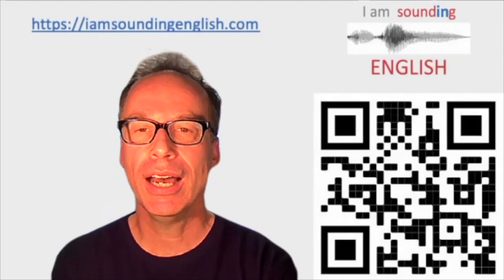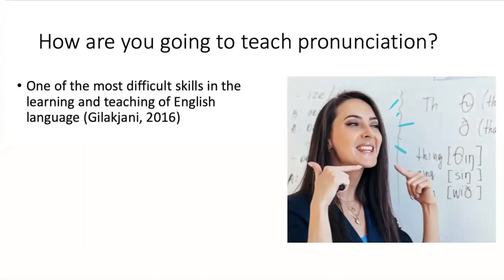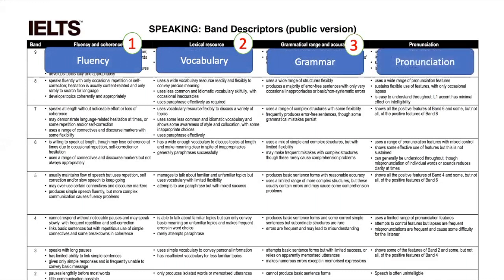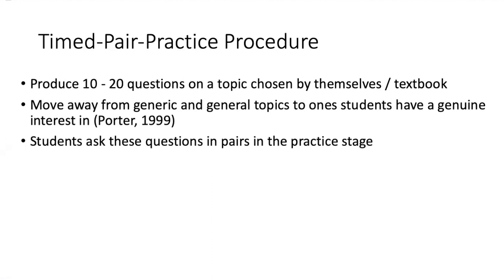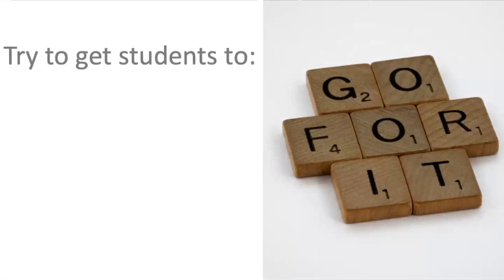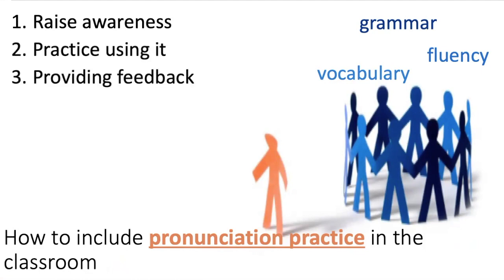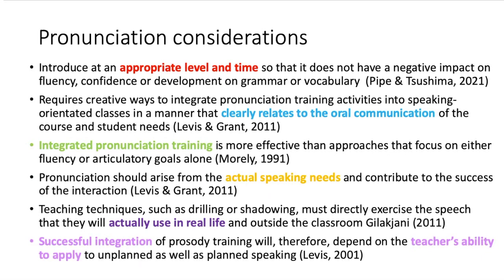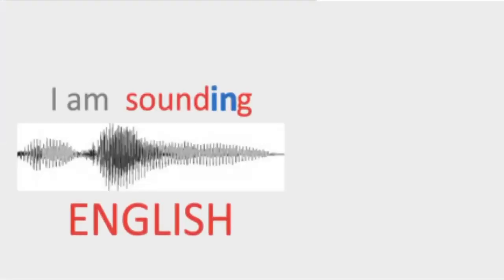1 Timed-Pair-Practice - Improving Fluency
This is a simple framework to get your students actively speaking. It will also be the basis to improve pronunciation.